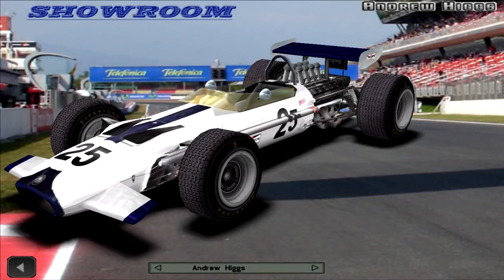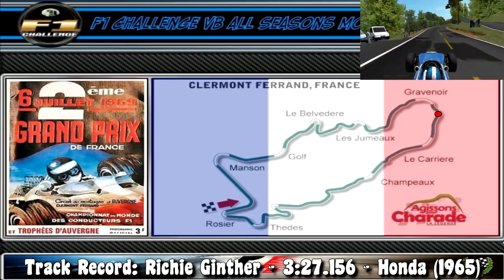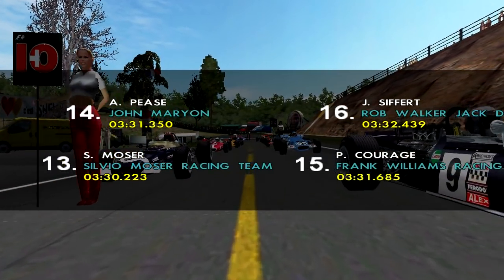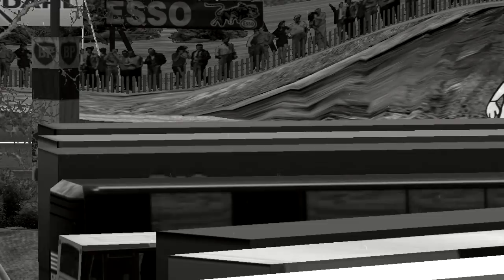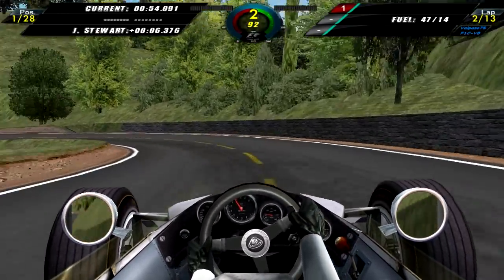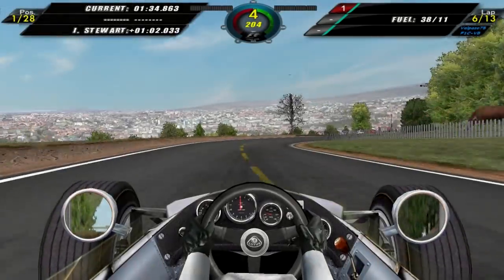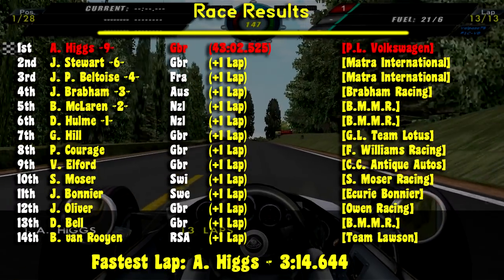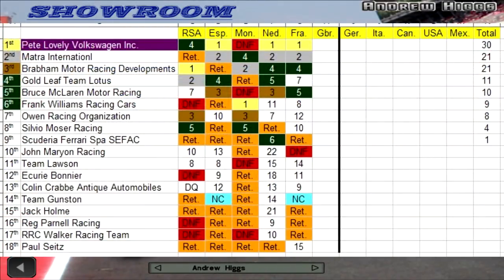F1 Challenge VB | R.05 - 1969 French GP | (Perfect angle!)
welcome to the Clermont Ferrand circuit in France, for the 5th round of the 1969 season. It's been a very interesting and intense season so far. And surprisingly enough, the one person everyone thought has lost his will to race, is showing good pace this season. In fact he is leading the championship for both categories. But can he keep up this pace all the way to the end? It's difficult to say. However, given the current situation, you'd be forgiven for thinking that Higgs might just win the championship. But, there's still a long way to go. And in Formula 1 situations can and will change in an instant. So if he (Higgs), is planning of retiring with a 9th title to his name, He ought to be careful and continue focusing on winning those races. And it looks like the drivers have started lining up on the dummy-grid, this signals that we are just moments away from what we expect to be another fascinating GP. Enjoy!

My "Monster" Rig:
MB: Gigabite G31/35
CPU: Intel Core 2 Duo E8400 @3GHz
GPU: nVidia GT-740 @ 1Gb VRam
Memory: 2x 2Gb DDR2 @ 800MHz
Storage: 1 Samsung HDD @ 160Gb + 1 Western Digital HDD @ 1Tb
Key Board: Microsoft Wireless 2000
Mouse: Microsoft Wireless 2000
Wheel: Thrustmaster T150 RS + Thrustmaster T3PA Pedal Set
Joystick: Genius MetalStrike Pro